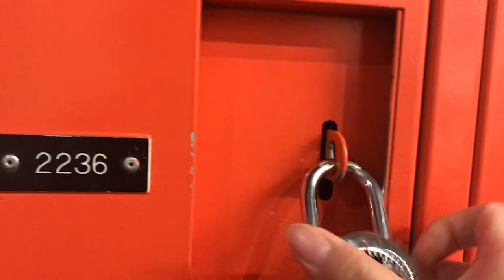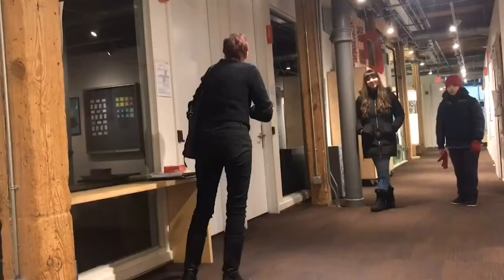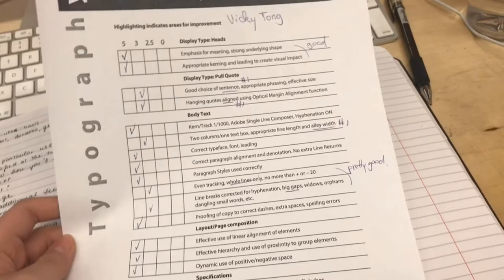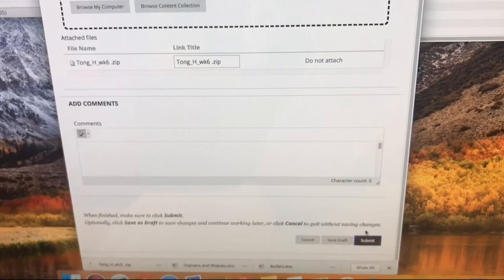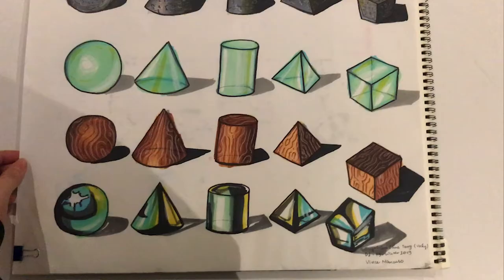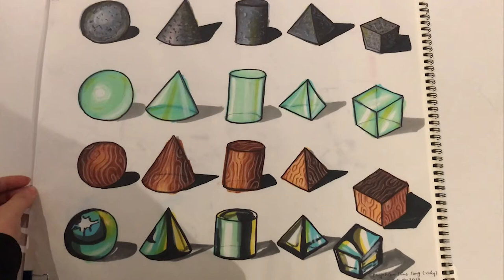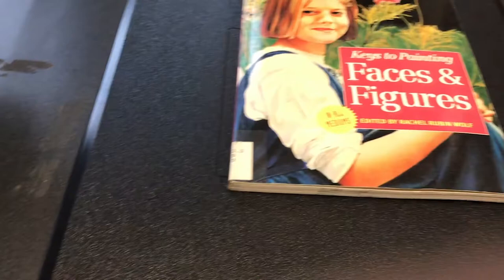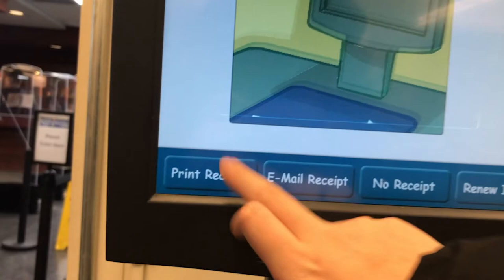One Day at College | Vlog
Soooo I'm back! I've been busy with school work so I apologize for not posting any new video for a while.
This time I'm actually gonna show you my one day at college ( so you'll know why I was so busy :v )

MUSIC USED